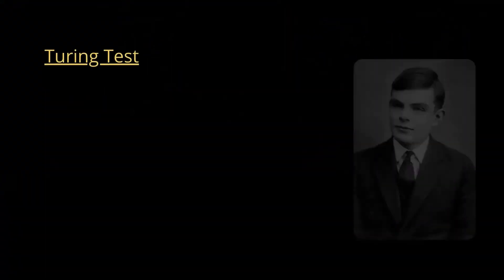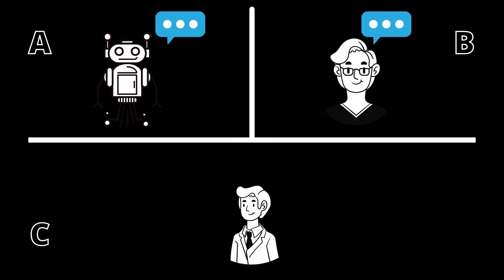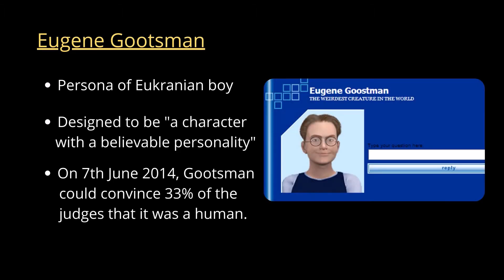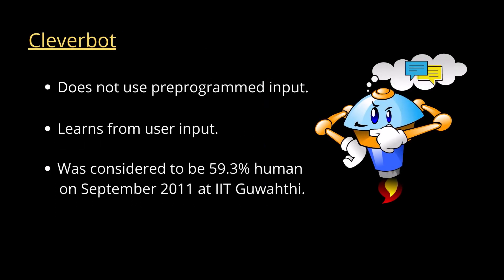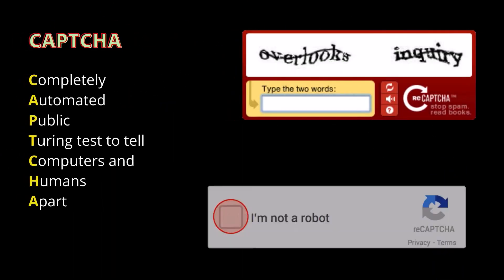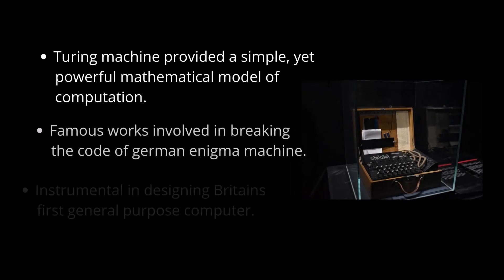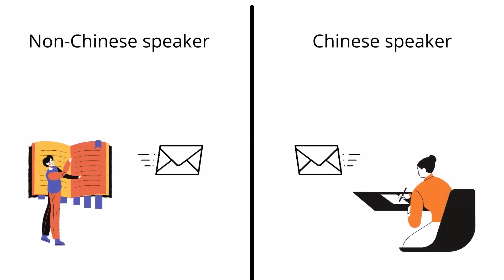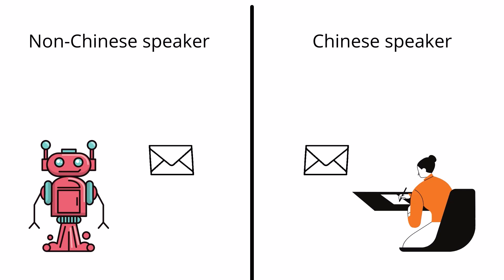The Turing Test | The Chinese Room Experiment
In this video, we discuss the Turing Test and the Chinese room Test. These tests are based on the idea of the ability of machines to think. Alan turning introduced Turing Test in an attempt to answer the question, "Can machines think?". What are your thoughts on thinking machines? Happy learning!